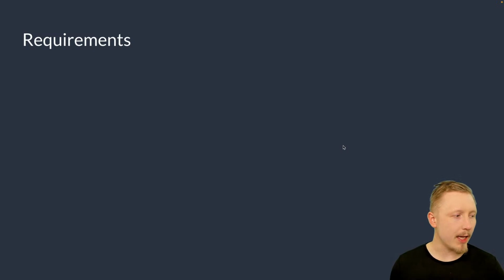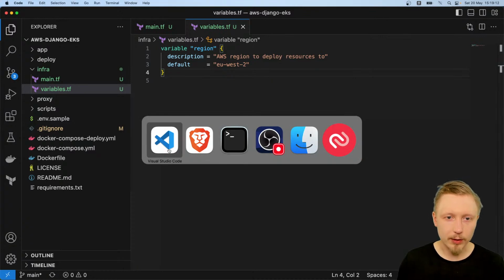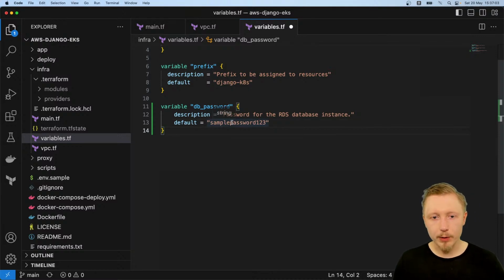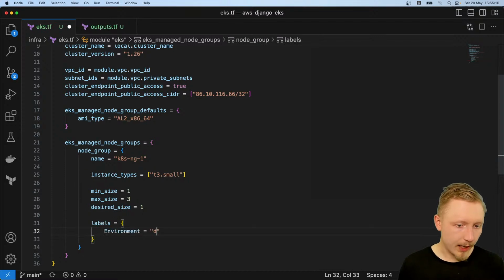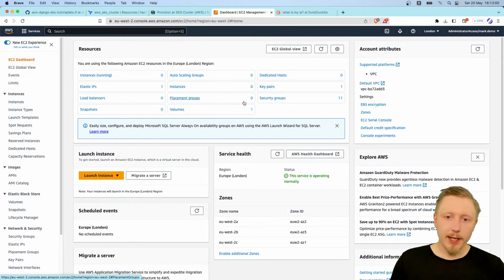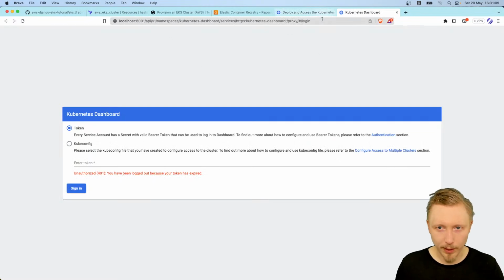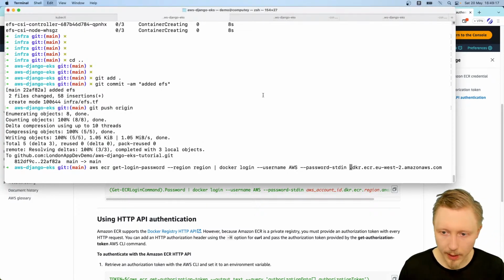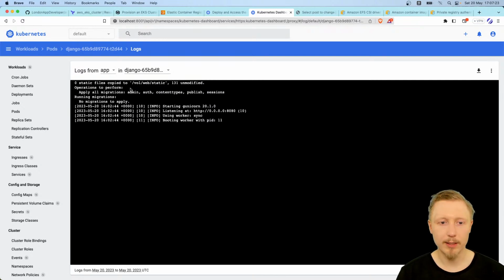How to Deploy Django to Kubernetes: Part 2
Join us on Sat May 20th at 3pm GMT as I walk you through how to deploy an existing Django project to Kubernetes on the cloud using AWS (EKS).

REQUIREMENTS
Ensure you have the following installed in advance of the stream:

STARTER CODE
We'll be starting where the last stream ended.